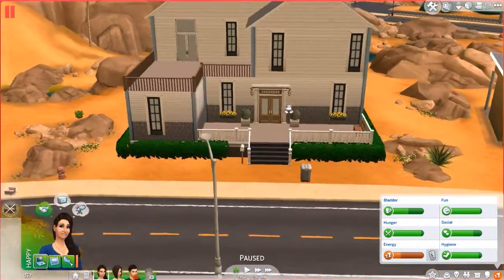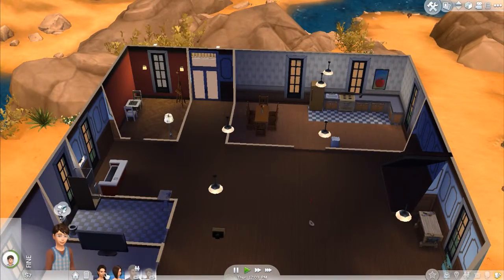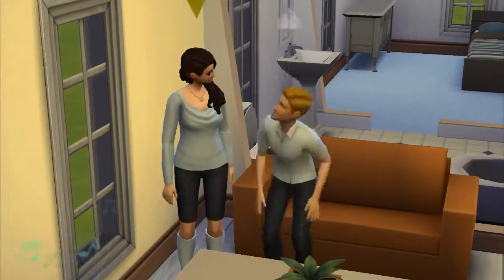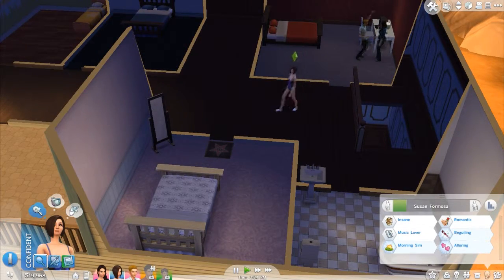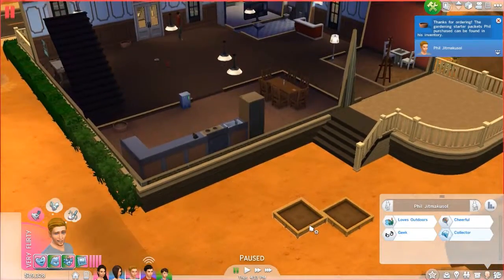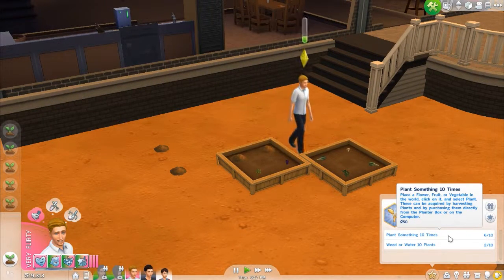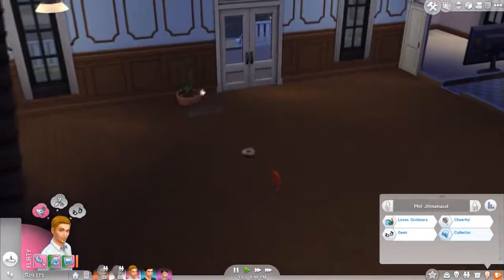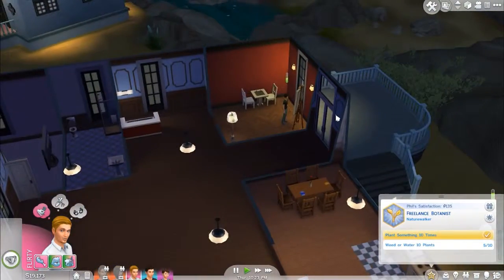Let's Play The Sims 4: Part 22 - Old New Face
Welcome to part 22 of Let's Play The Sims 4! In this part Catherine meets an old face that you guys should recognise from The Sims 2.
Did you enjoy the video? Please leave a like or a favourite, maybe even share it around it would really help me and I'd very much appreciate it and it only takes a second of your day :)